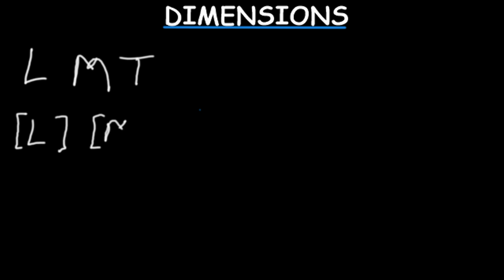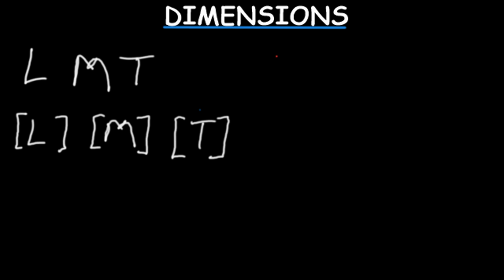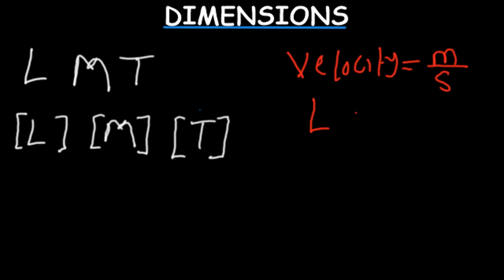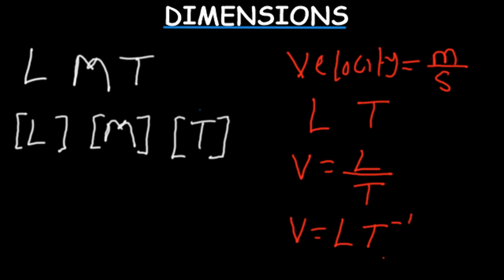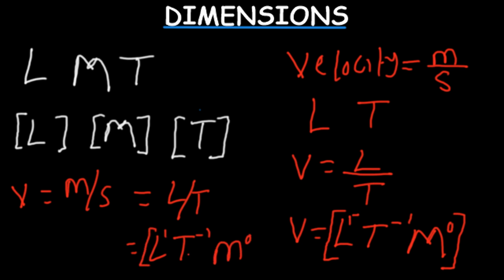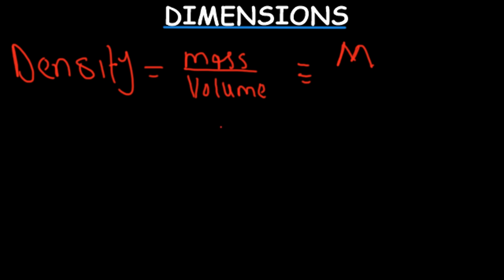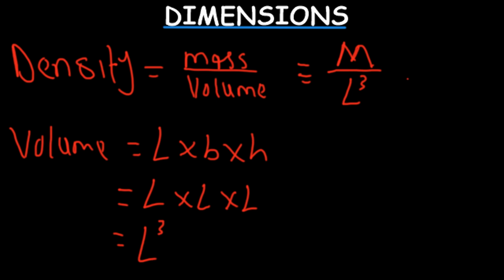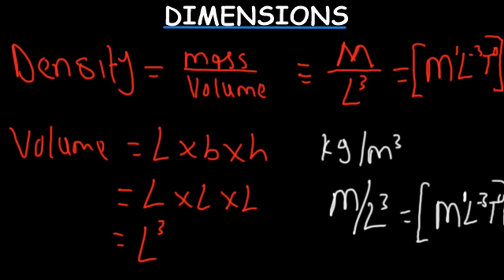Dimension of Physical Quantities (Explained in detailed)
Dimension in physics is the expression of physical quantities in term of Length [L], Mass [M] and Time [T].

Dimension is very important in physics as it can be used to check if an equation is correct or not.

This tutorial video explains the two methods of writing a dimensional formular and how to use them to write the dimension formular of any physical quantity.